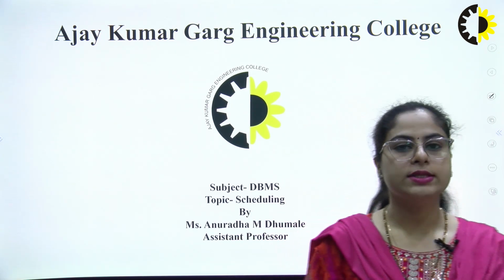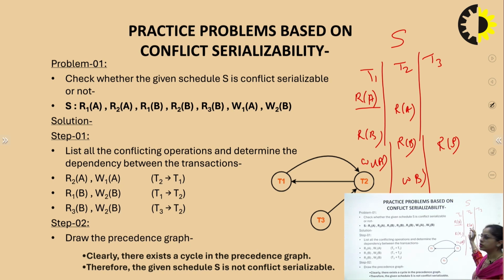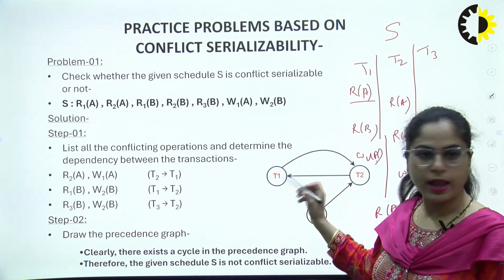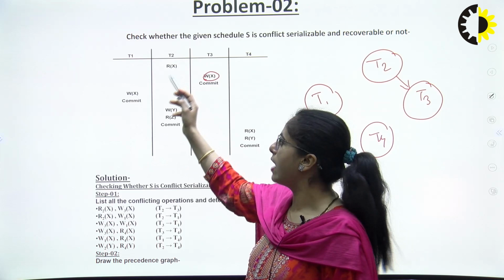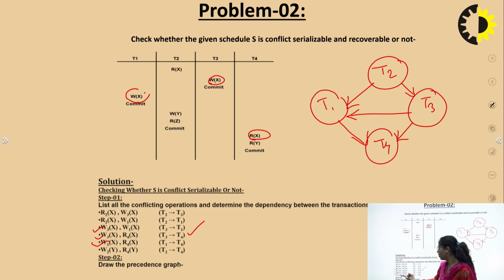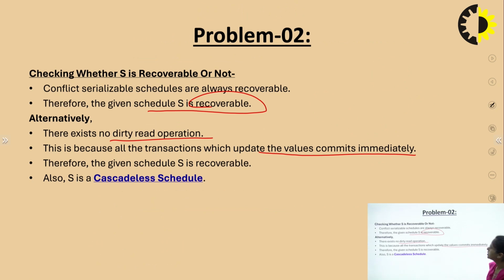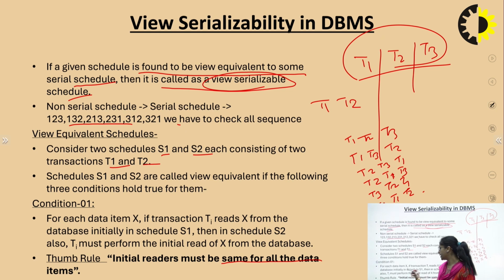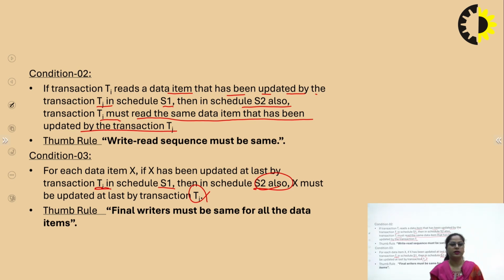EXAMPLE OF SCHEDULING || DBMS || LECTURE 04 BY MS. ANURADHA M DHUMALE || AKGEC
Various Examples of Conflict Serialization and New Serialization